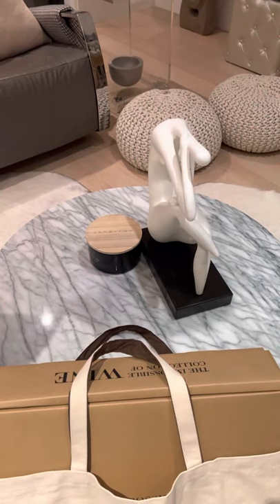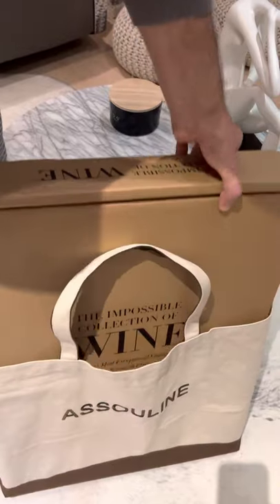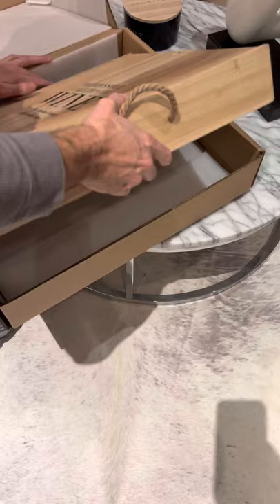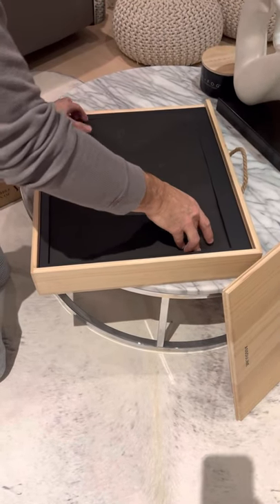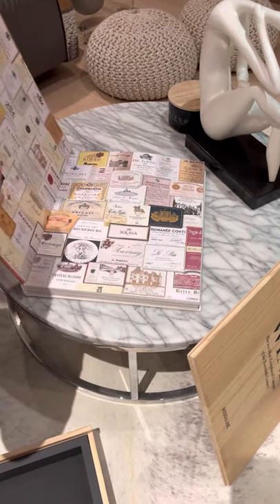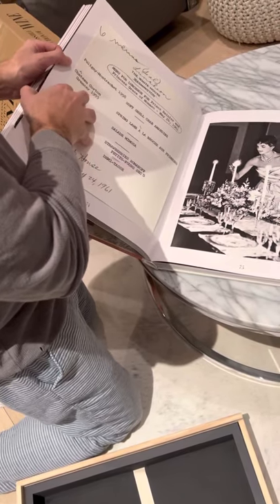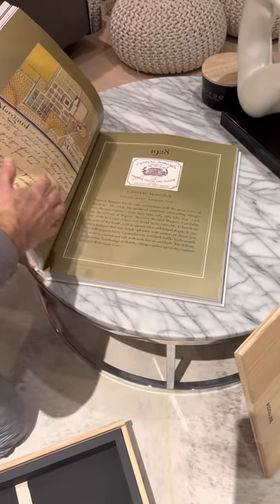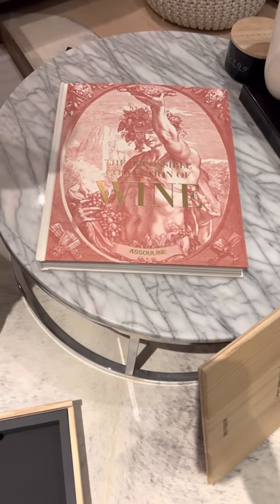Wine by Assouline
Incredible piece of art for everyone’s wine collection by Assouline.